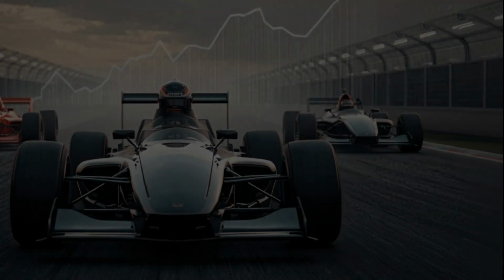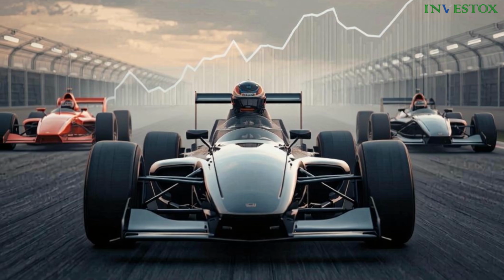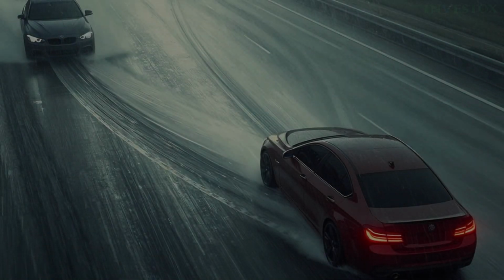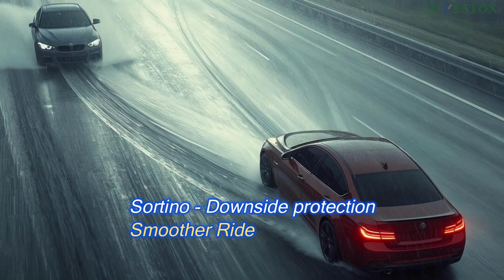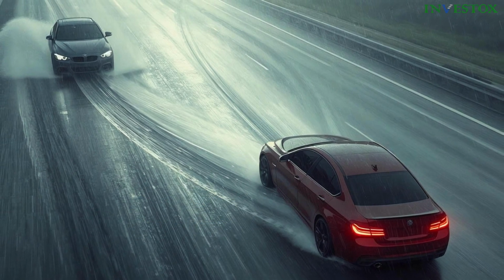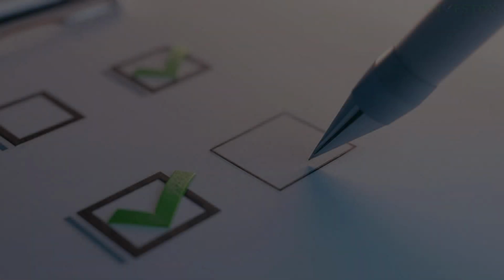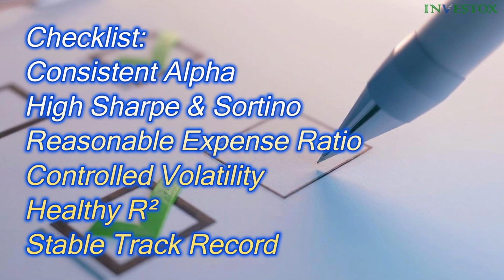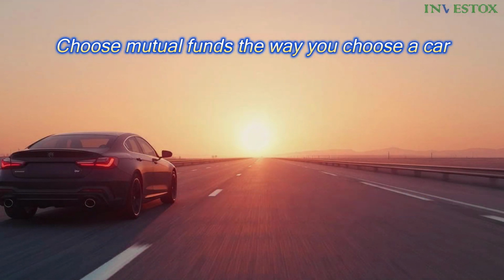Mutual Funds Explained Simply | Anime Finance Series | Choosing Mutual Funds Is Like Choosing a Car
Mutual funds are not about copying others.
They are about choosing what fits you—just like a car

In this anime-style finance video, we explain mutual funds in simple terms and help beginners understand:

What mutual funds really are

Why the same fund may not suit everyone

How risk, goals, and time horizon matter

A simple analogy to remember mutual fund selection forever

Whether you prefer safety, balance, or growth, mutual fund investing should match your personal journey — not someone else’s portfolio.

🎯 This video is perfect for:

Beginners in mutual fund investing

First-time investors in India

Anyone confused by too many fund options

Remember:
Choose mutual funds the way you choose a car —
Some prefer speed, some prefer mileage, some prefer safety.